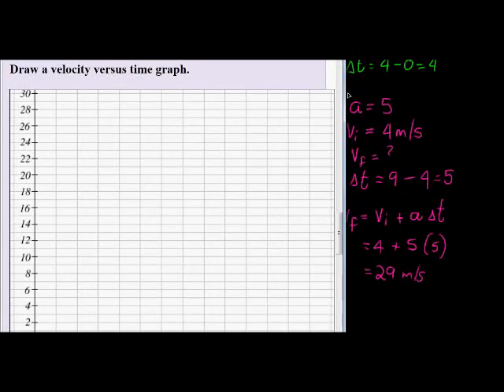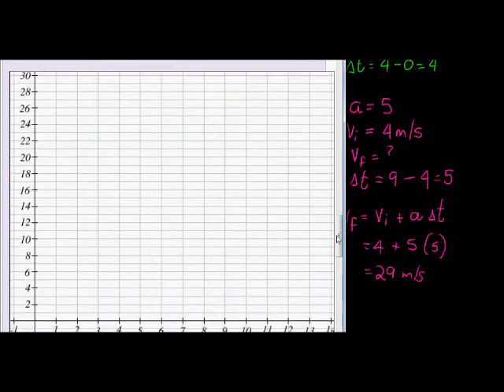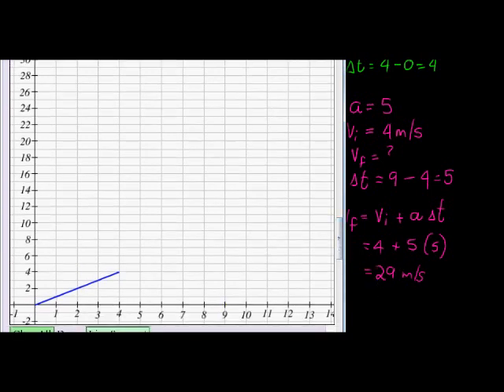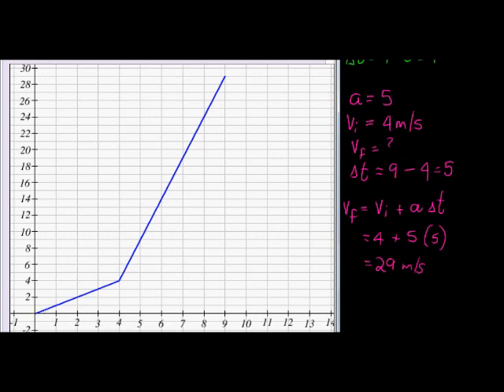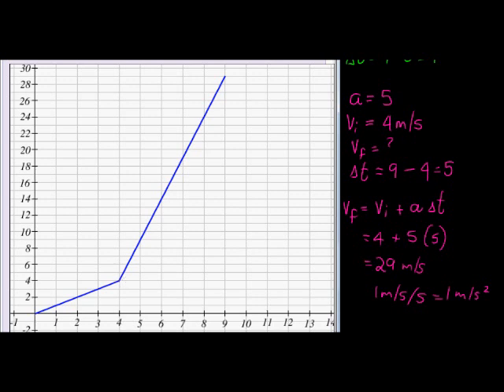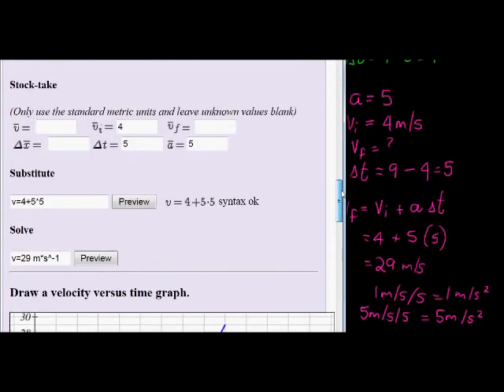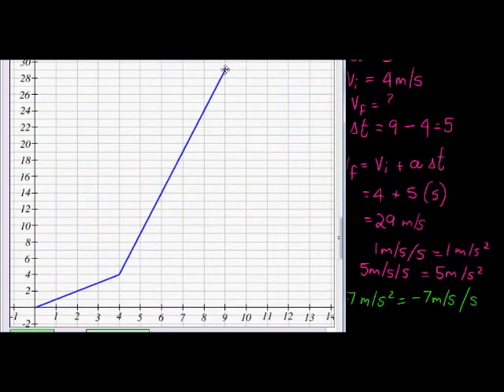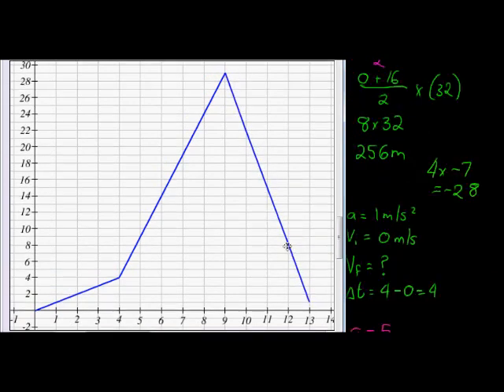Example iv c using motion formulas QID 17836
Draw a velocity versus time graph from acceleration graph